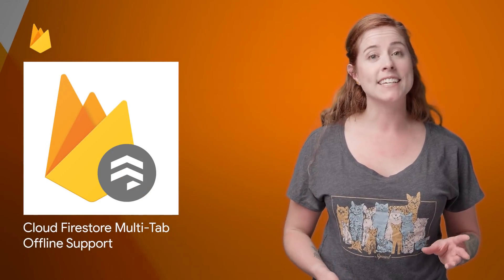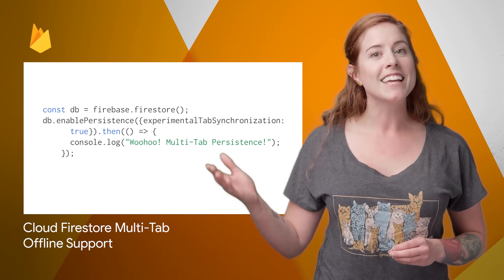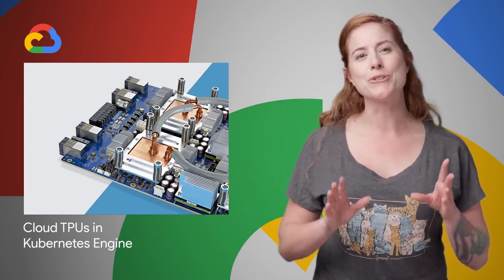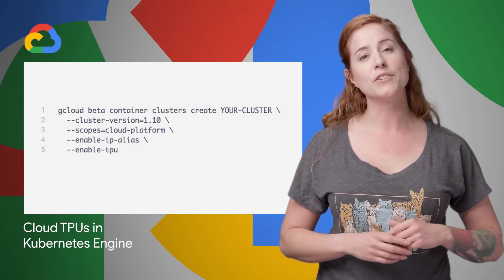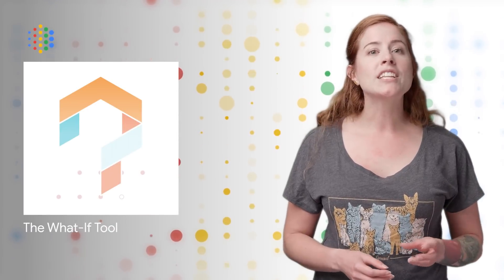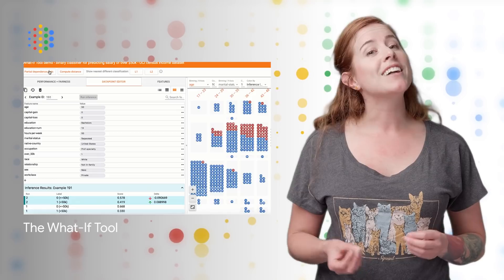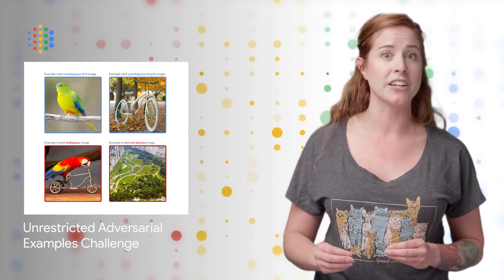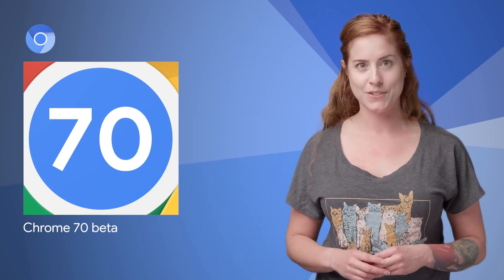Google Photos Library API, Cloud Firestore Multi-Tab Offline Support, Chrome 70 Beta, & more!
The Google Developers News Show:  Episode TL;DR 127

The Google Developer News Show brings you the latest developer news from across Google. Your host for this week is Developer Advocate Jen Person (Twitter